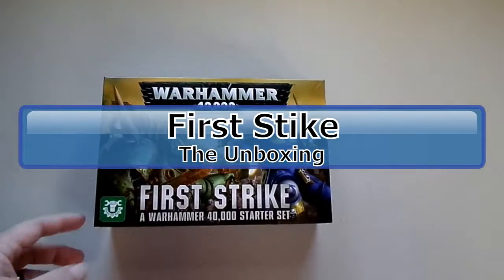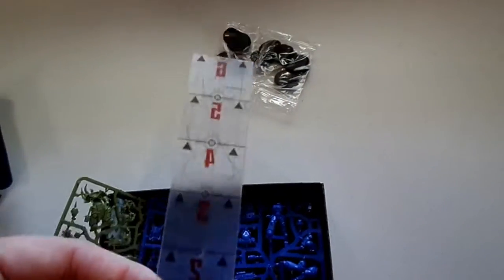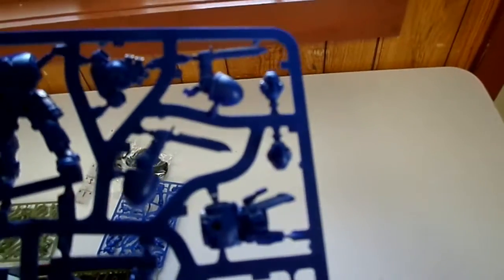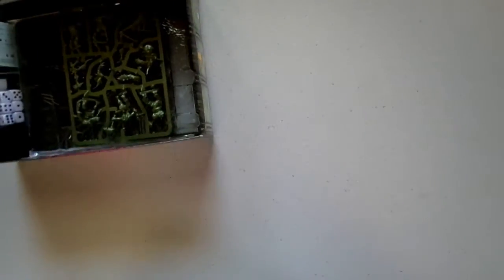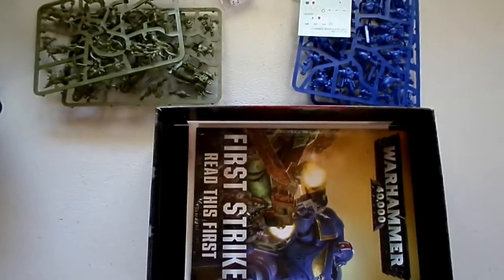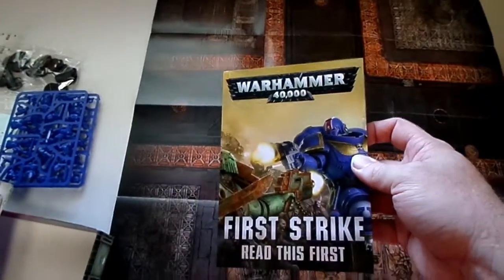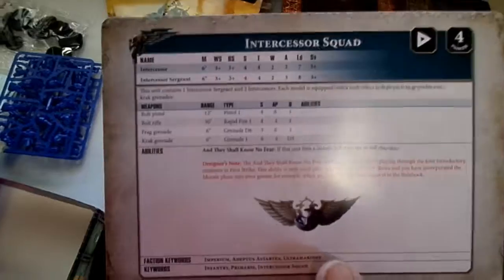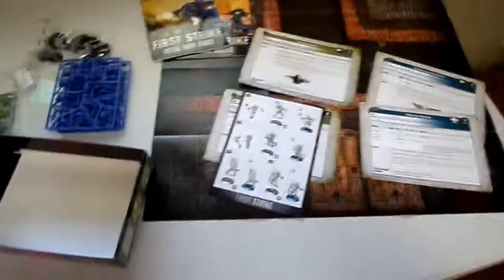First Strike Unboxing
Unboxing video of the New Easy Build Starter Set First Strike by Games Workshop.